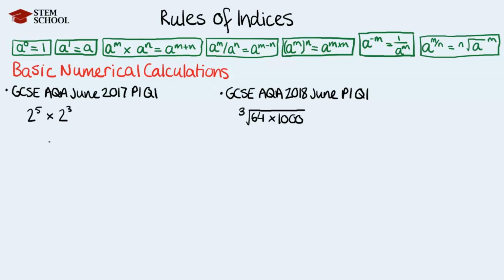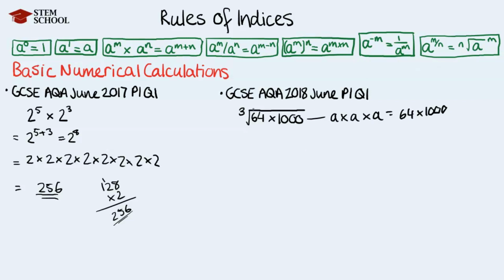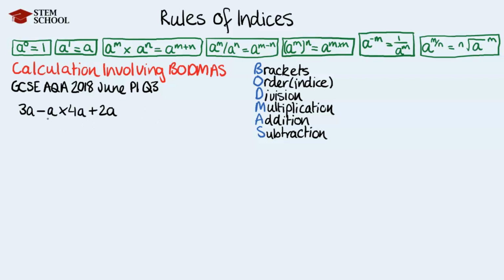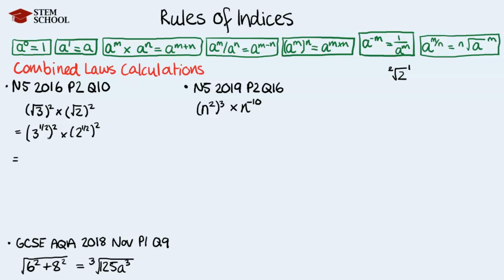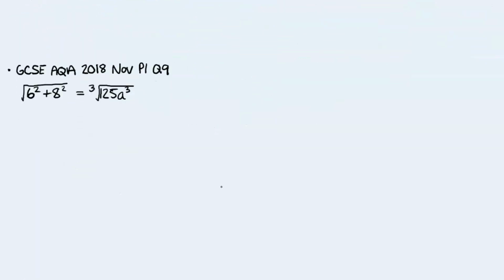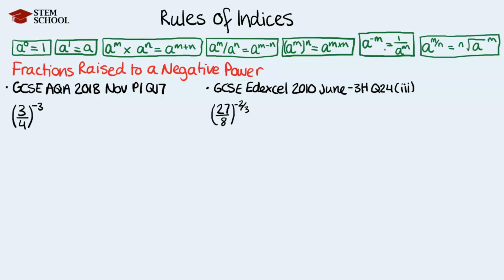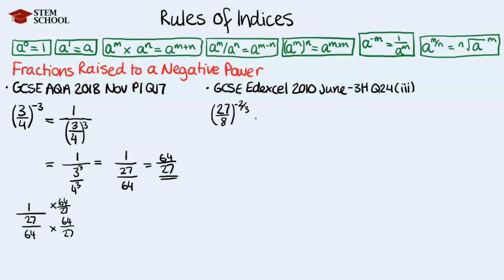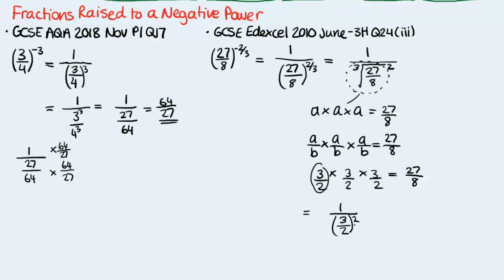Rules of Indices Exam Questions | National 5 & GCSE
Rules of Indices Exam Questions - National 5 and GCSE Level
1. Basic numerical calculations - 0:24
2. Calculation involving BODMAS/BIDMAS - 3:48
3. Combined laws calculations - 5:02
4. Fractions raised to a negative power calculations - 9:06

In this video I walk you through 8 different styles of questions on the indices topic and I explain all the useful exam techniques such as dealing with nasty fractional powers!

STEM School. STEM. Rules of indices. Indices. What are the rules of indices? How to multiply indices? How to divide indices? How to add indices? How to subtract indices? Multiplying powers. Dividing powers. Adding powers. Subtracting Powers. Reciprocal. Maths power rules. National 5. National 5 maths. GCSE. GCSE maths. Maths. Indices exam questions. Rules of indices exam questions. What are indices?